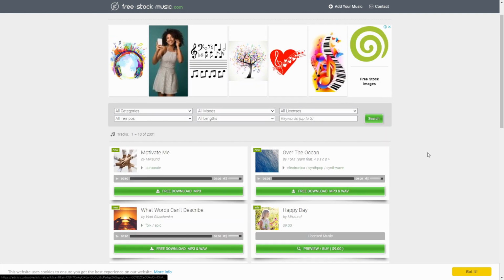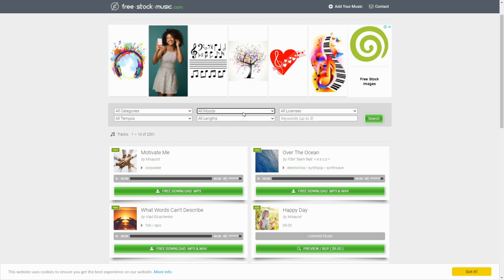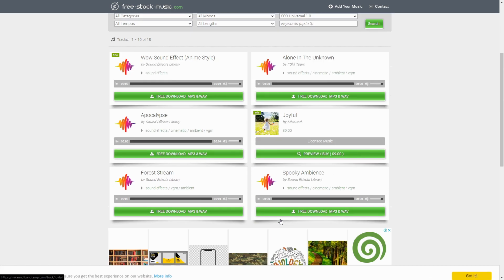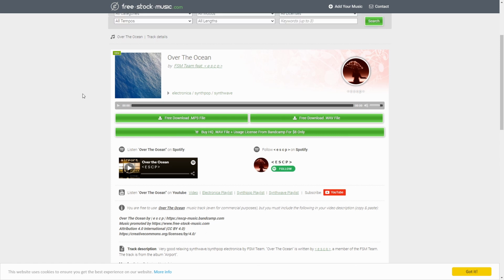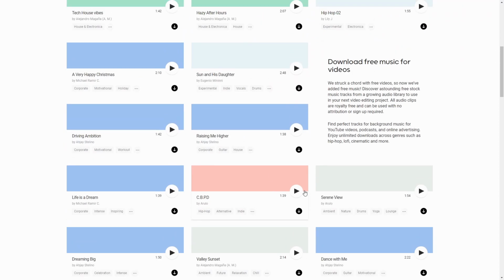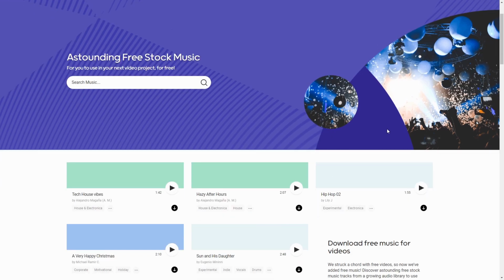Free Music For YouTube or Any Other Platform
👽Get into your editing flow faster than ever with the Flow Essentials Pack 🚀 In this episode of Freebie Wednesday, I will show you how to find free music for youtube or any other platform actually.
Is not exactly a free download for davinci resolve 16, but it is something that will help a lot of you guys that are trying to create content for youtube, or to create videos for clients or other platforms.

I hope that you find this video helpful and that you enjoyed it.